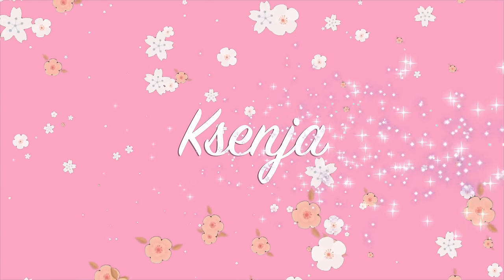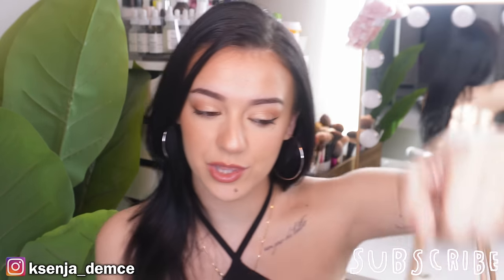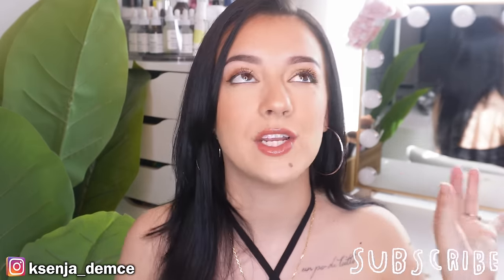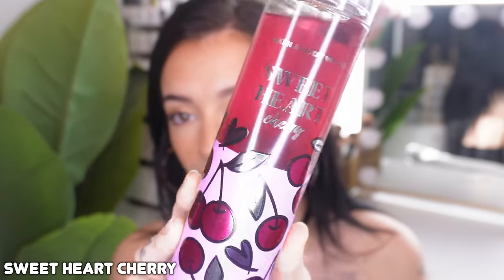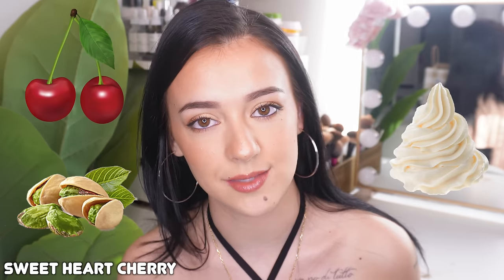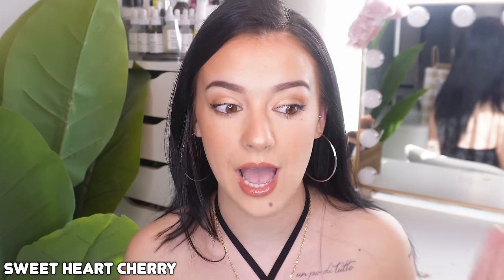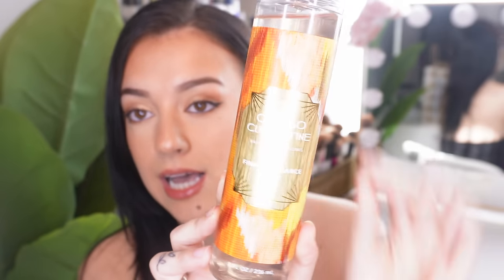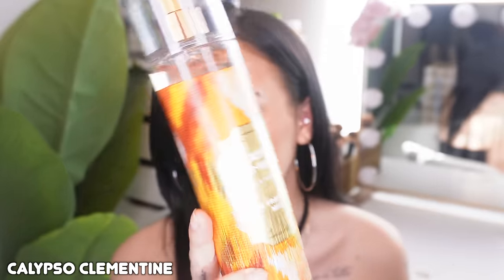Is this THE BEST body mist EVER??😋🍒New Bath & Body Works Scents!! Bath & Body Works Haul!🛍️